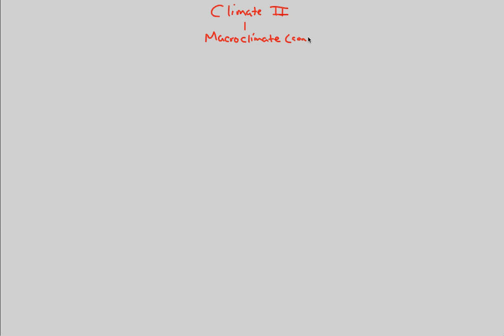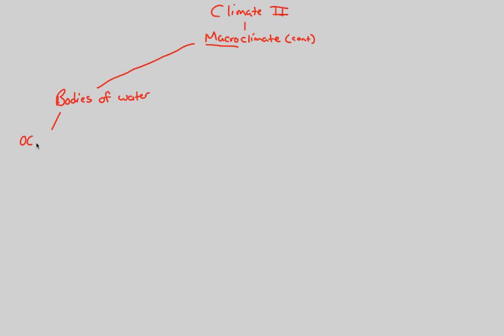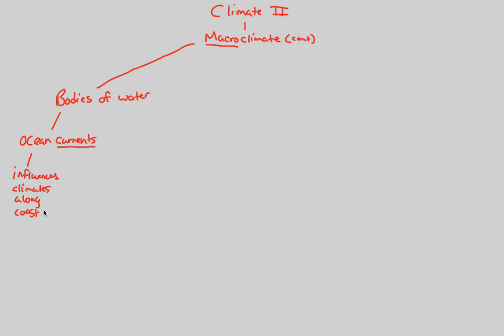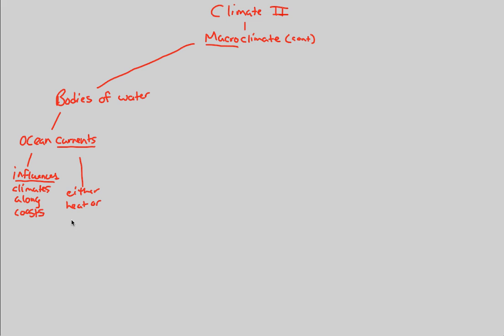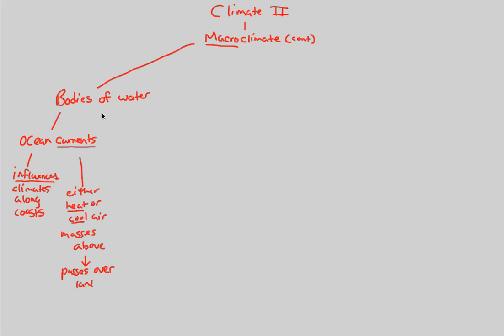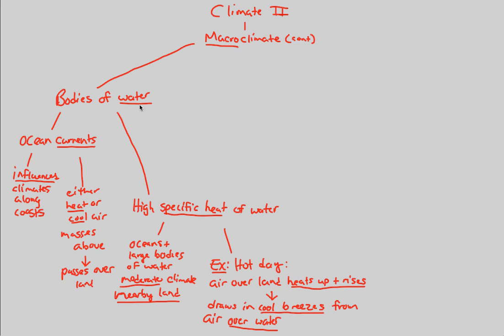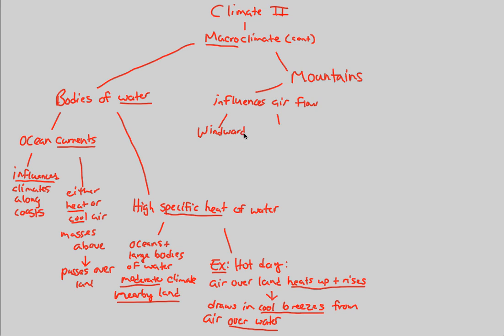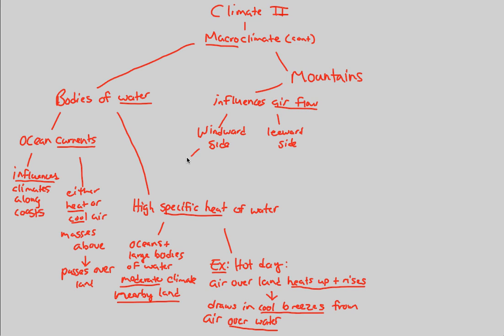Biomes/Aquatic Ecology - Climate II | BIALIGY.com